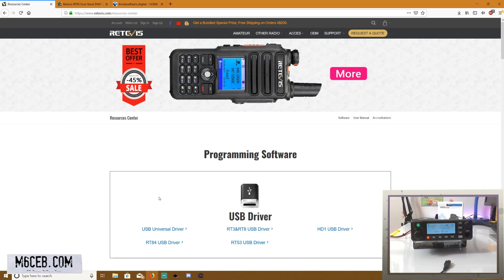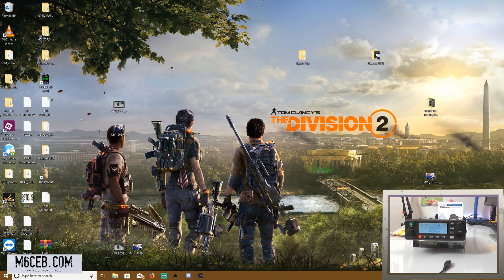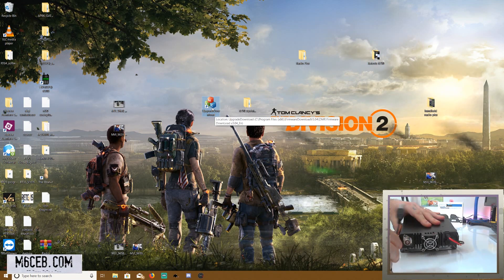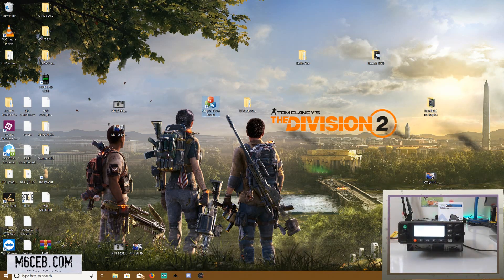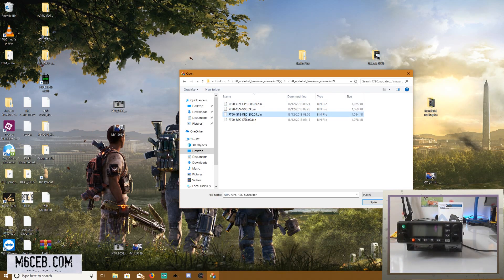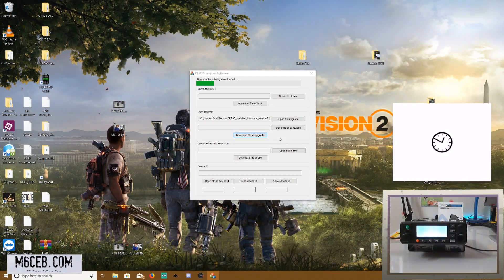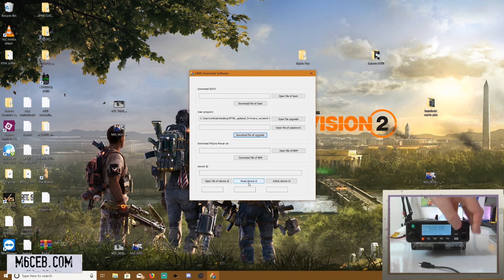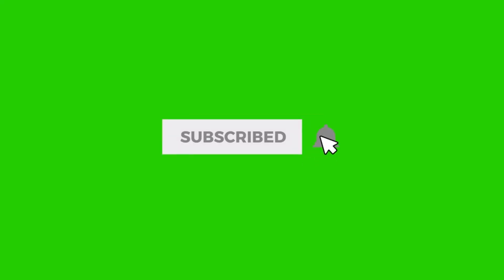How to update the firmware on the Retevis RT90 ( TyT MD-9600 ) Step by step tutorial guide.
Hi everyone!

Here is my step by step guide on how to update the firmware on the Retevis RT90 DMR & FM Dual Band Mobile Radio.

And for news on GB3EP, MB6PR or MB6IPR check out.

Add me on Zello. m6ceb

Look me up on QRZ.